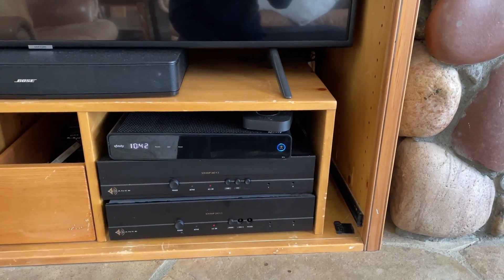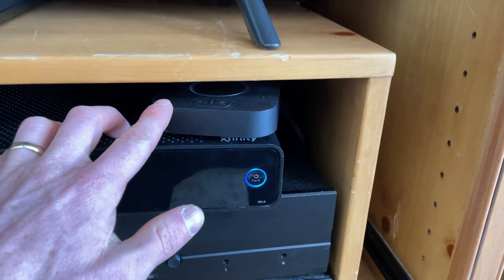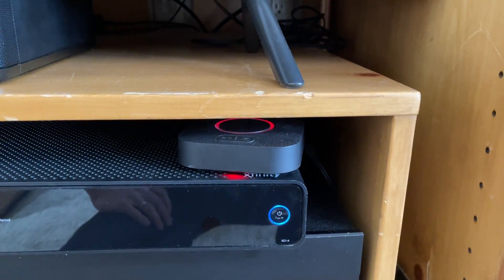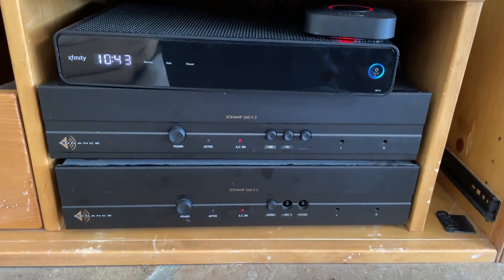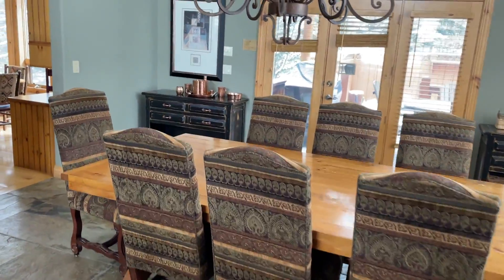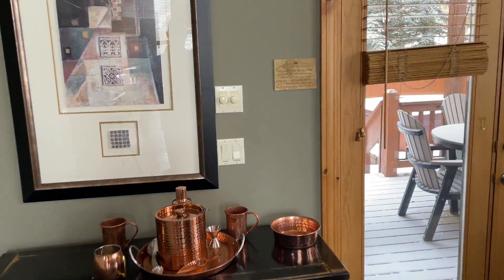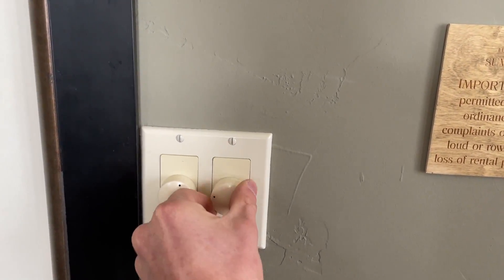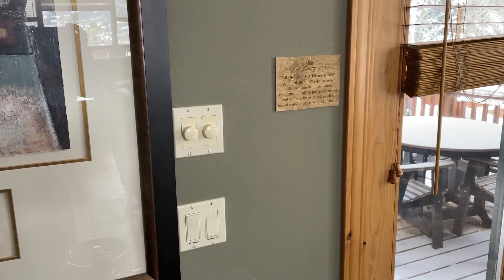Goldflake Home Audio System